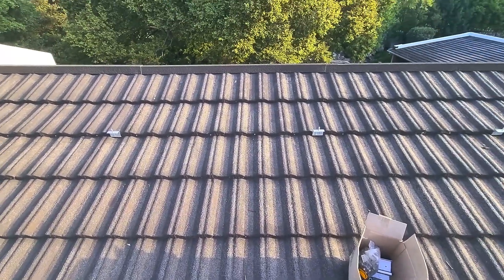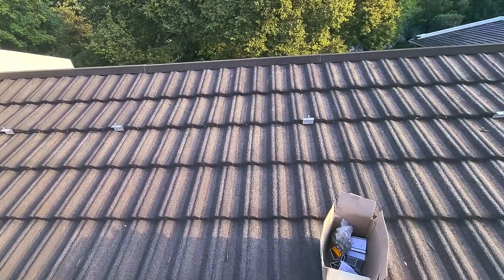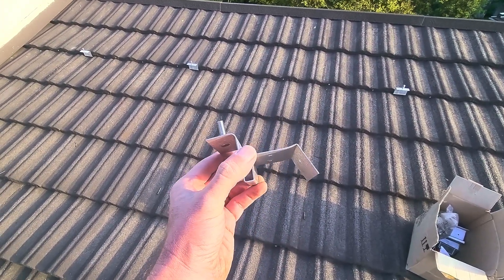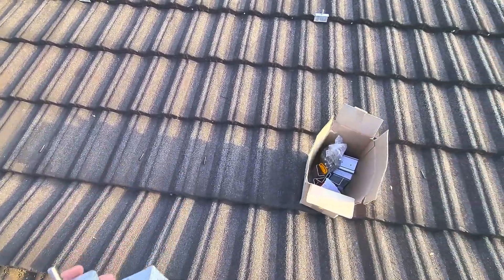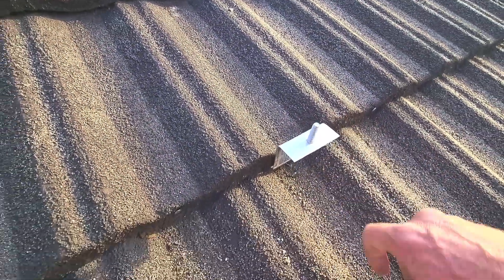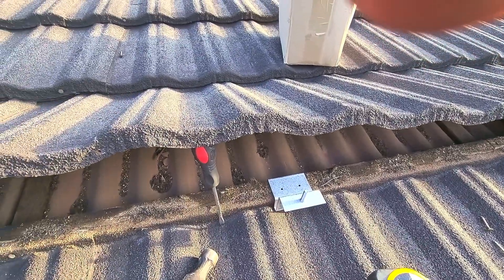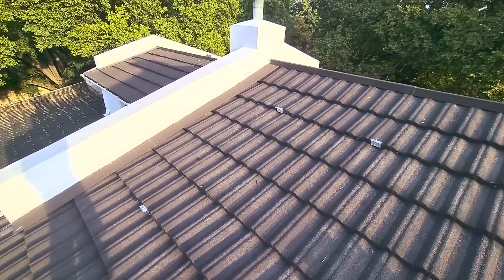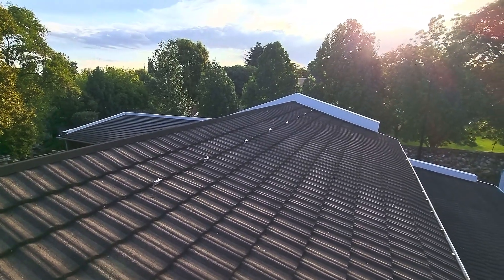Installing solar panels on a Harvey tile roof